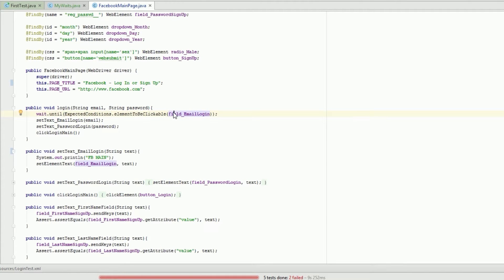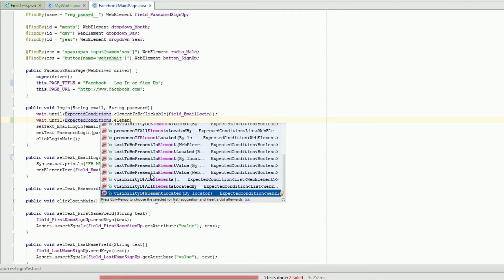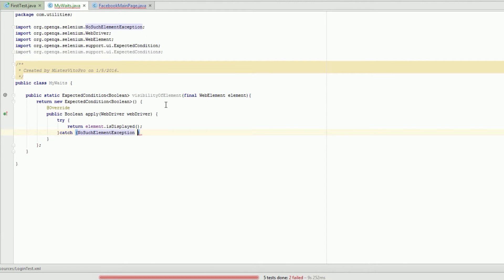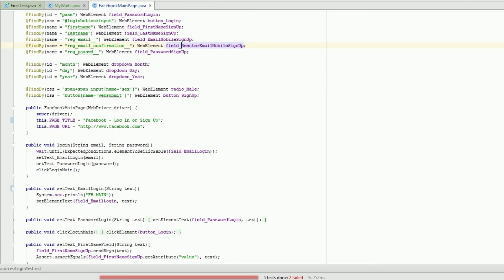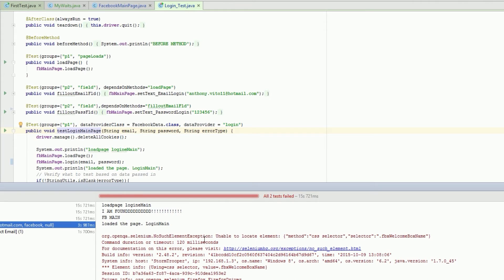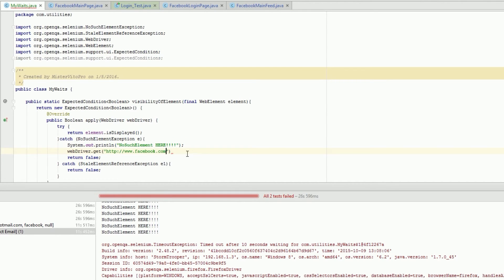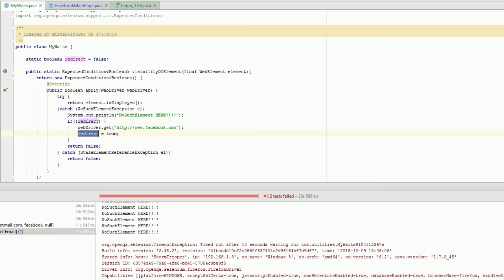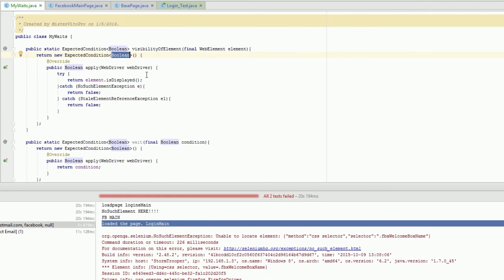Selenium Tutorial: Creating Custom Waits | Tutorial #21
In this tutorial video, I explain how to create custom waits in Selenium. I delve into how they work, and some examples of exceptions when dealing with WebElements.